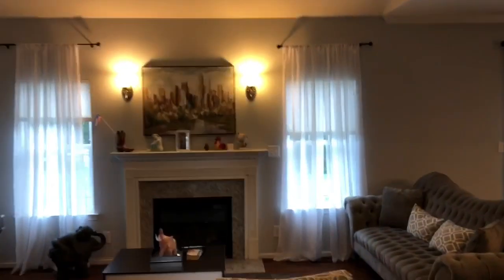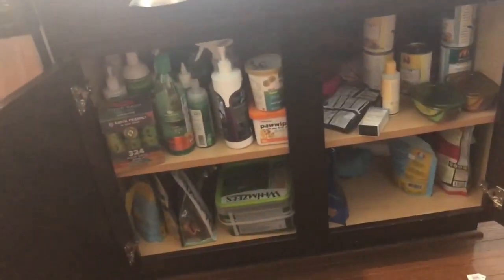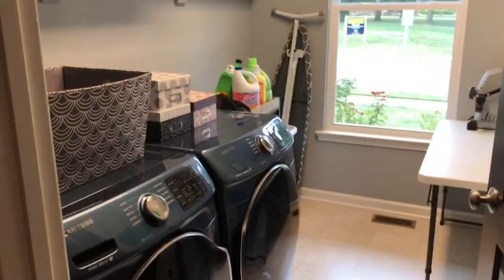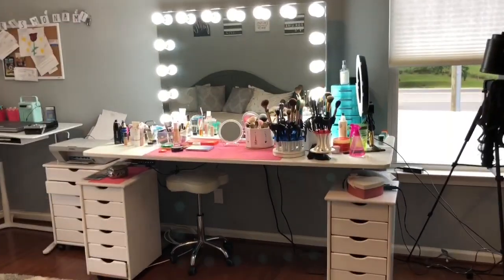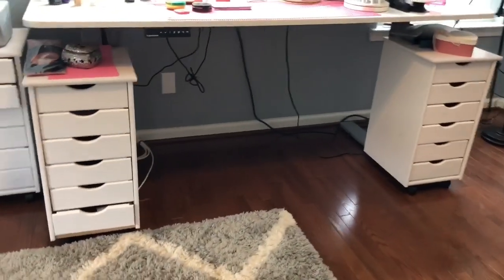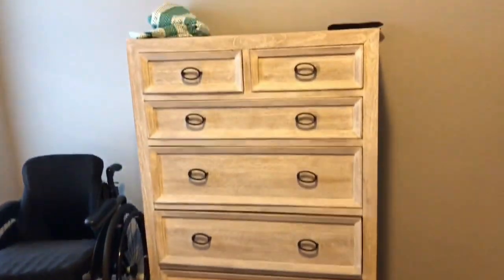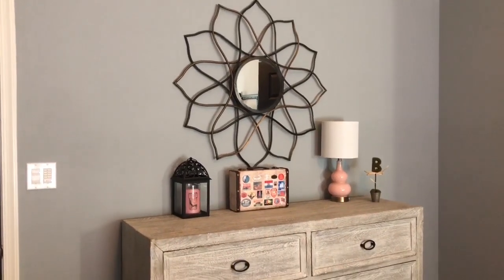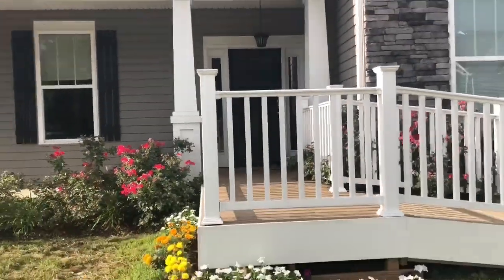WHEELCHAIR ACCESSIBLE HOUSE TOUR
House modified to be wheelchair accessible. I’m SOOO SORRY  for the crappy editing !! 😭